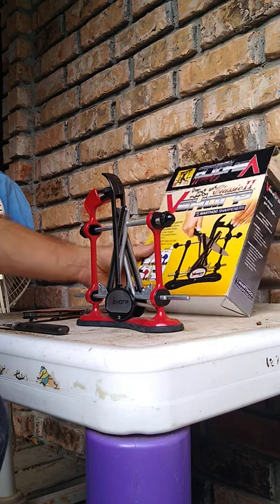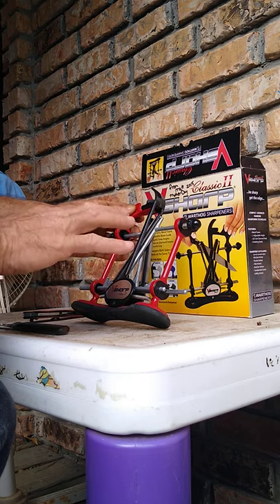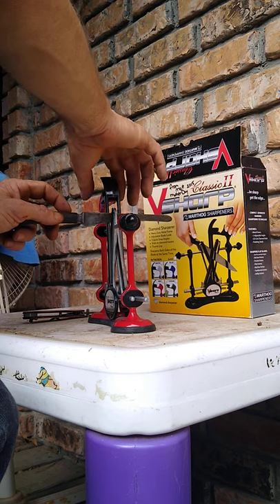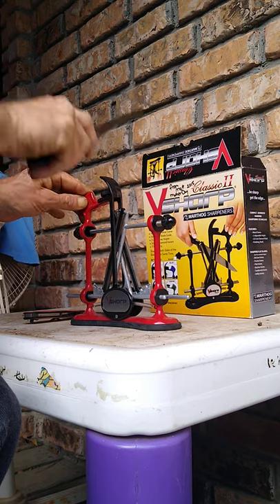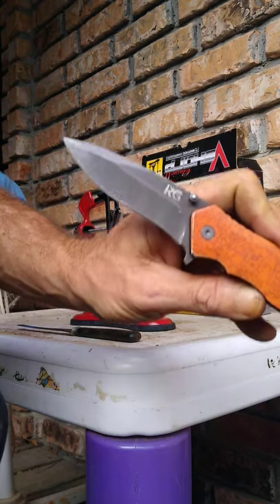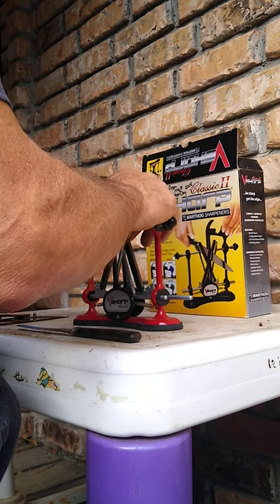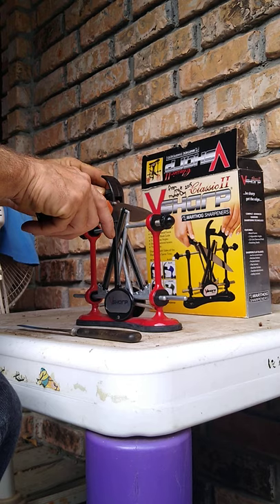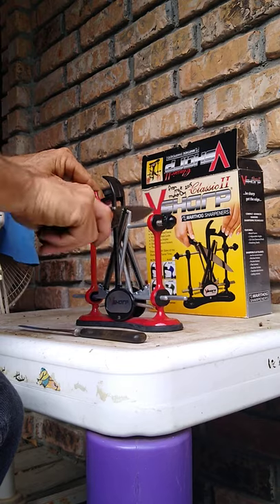BEST KNIFE SHARPENER ON THE PLANET HANDS DOWN! Sharpening my nephews KG Pocket Knife @Kendall Gray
this video is showing the ease of use and how to use the Warthog V classic knife sharpener using the kg pocket  knife @Kendall Gray   and also just a thin bladed kitchen knife that was my great great grandmas. price ranges on amazon from $84.99-$104.99 the wart hog extreme. edge, which is my favorite. it cost $59.99 on amazon. please click the SUBSCRIBE, like, share , and the notification bell. THANKS OBO1 ;))